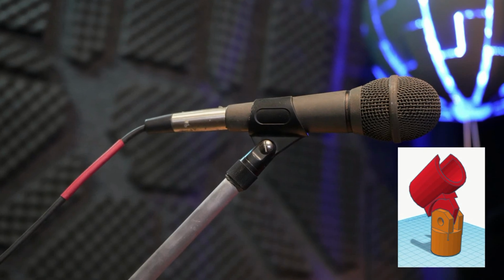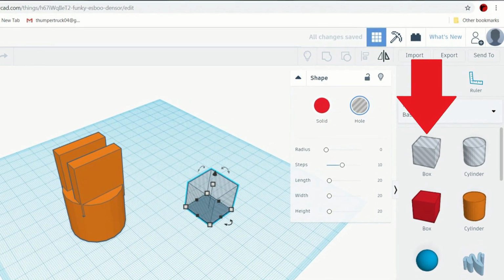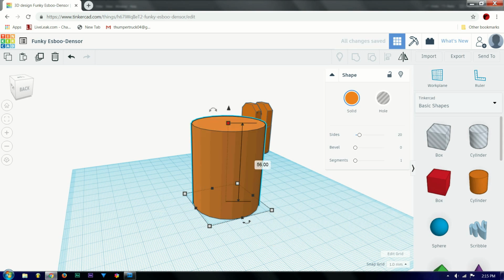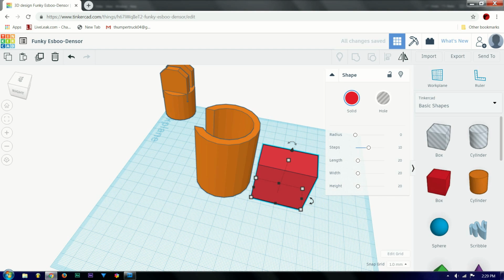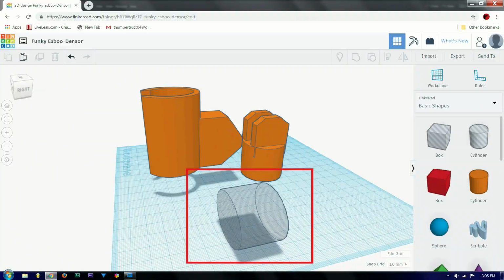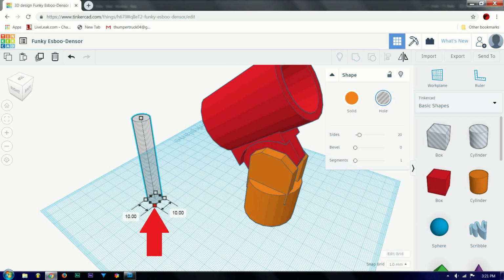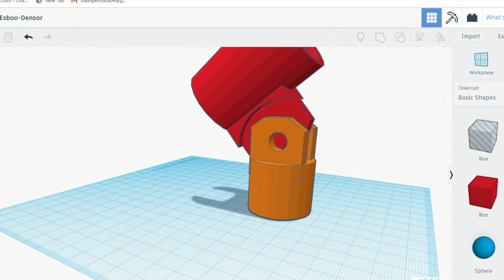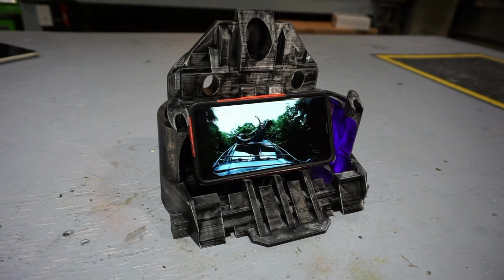Tinker this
How to use Tinkercad quick and easy.